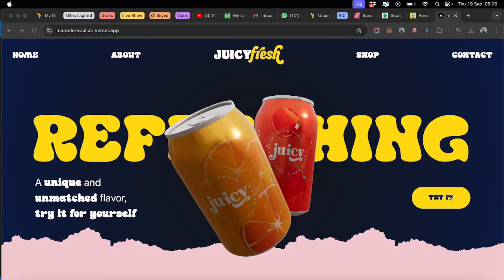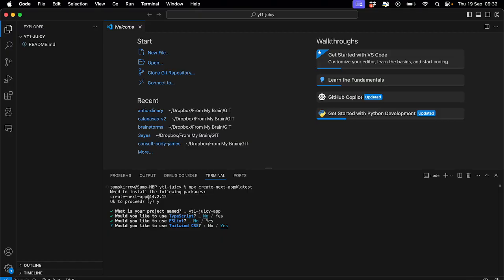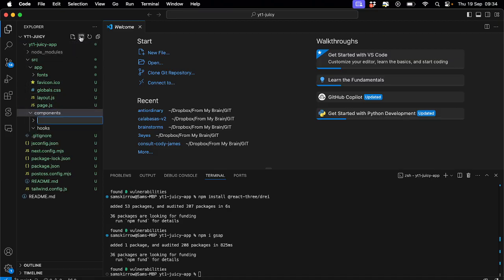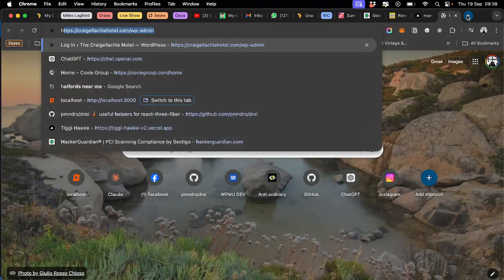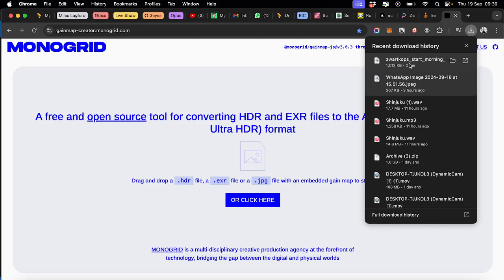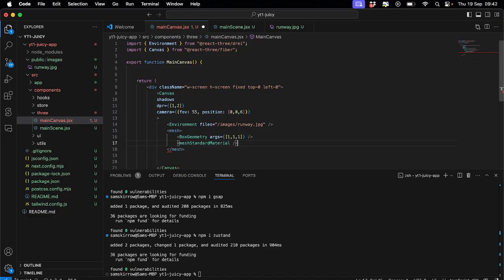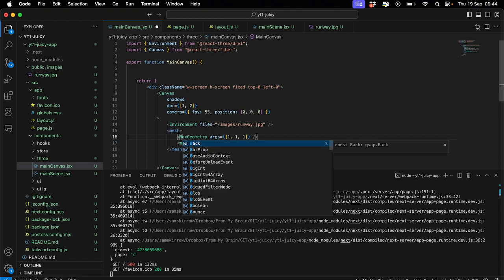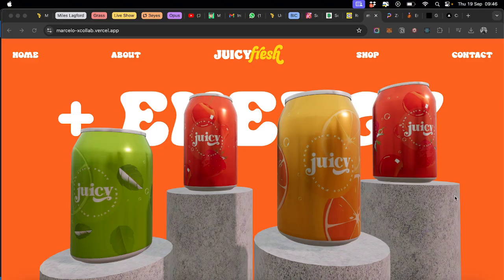Building a 3D website with R3F - pt1 Setup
How I set up my react three fiber projects on NextJS. This is a basic introduction going over my project structure before starting any builds.

In this short series I'll be walking through a demo site I built in collaboration with Marcelo Design X. The final site mixes react three fiber and html content using GSAP and tailwind. I'll go over my techniques I use for most 3D website builds, including optimising assets, building interactions and moving 3D objects on scroll.